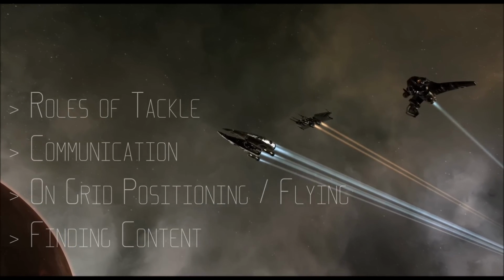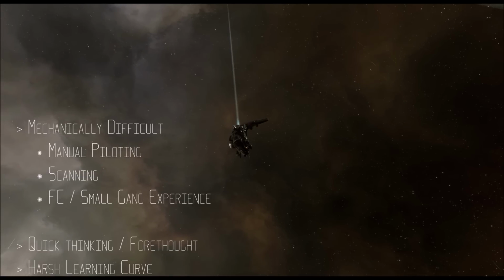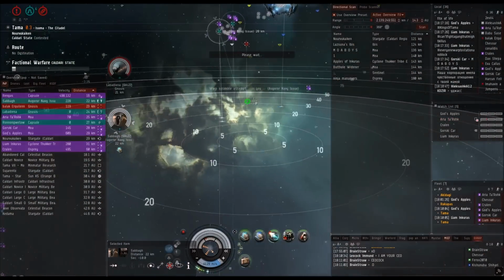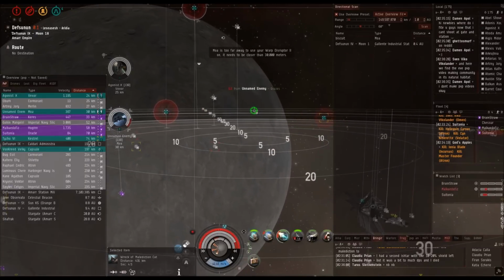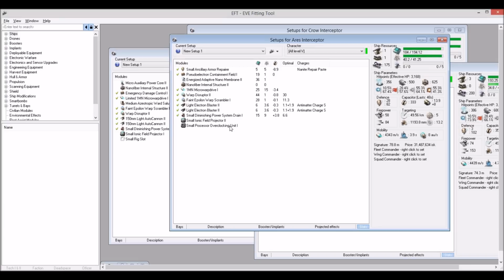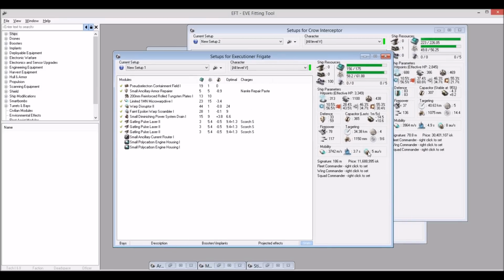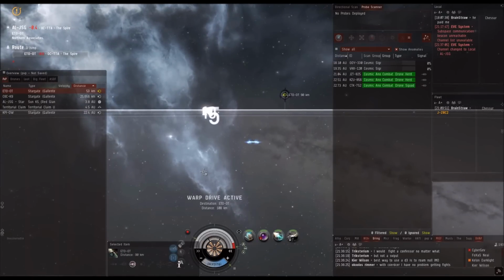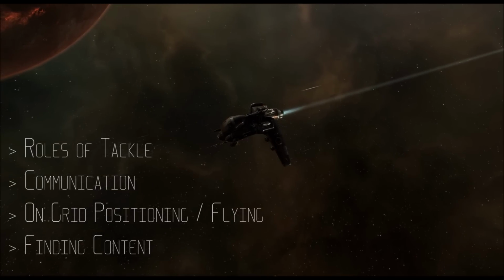Small Gang Archetype: Light-Tackle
Short video explaining light tackle roles inside of a small gang PvP environment.